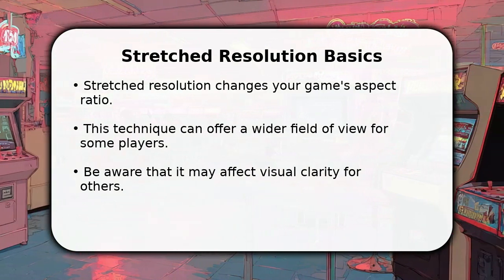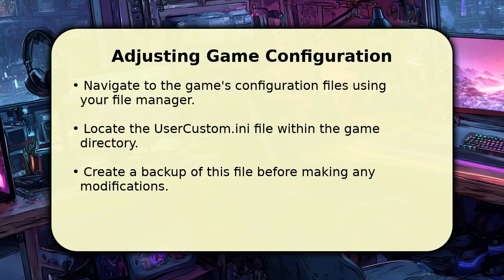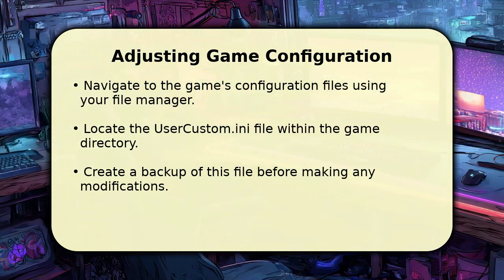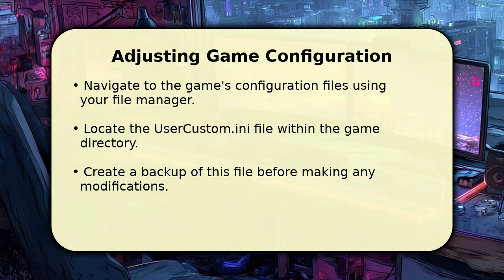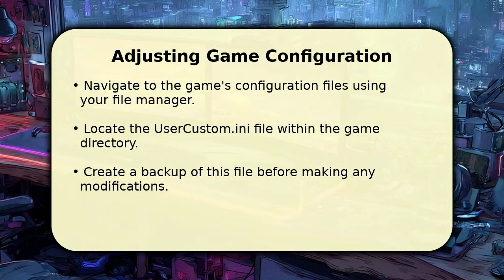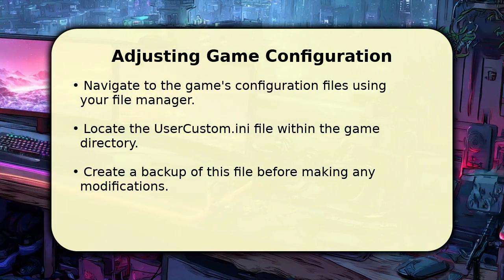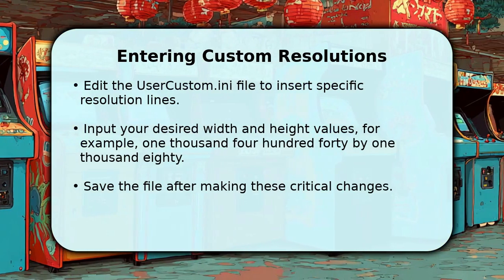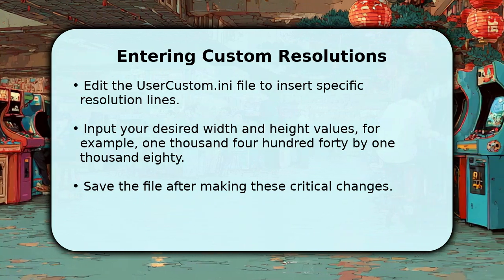How To Play PUBG Mobile Stretched Resolution (Updated 2025)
▸ :^) Unlock a competitive edge in PUBG Mobile with our UPDATED 2025 guide on how to play with stretched resolution! This comprehensive tutorial will show you step-by-step how to get stretched resolution on PUBG Mobile, giving you a wider FOV (Field of View) and making enemies appear larger and easier to hit. Learn the best settings and methods to achieve a professional stretched aspect ratio for your gameplay. Say goodbye to black bars and enjoy an immersive, ultrawide PUBG Mobile experience. Whether you're looking for better aiming, a competitive advantage, or just want to customize your PUBG Mobile settings, this video has you covered. Stay ahead of the competition and elevate your mobile gaming skills with this essential PUBG Mobile stretched res tutorial for 2025!